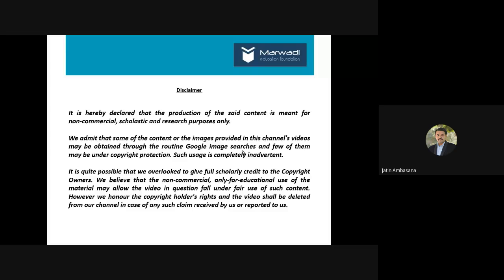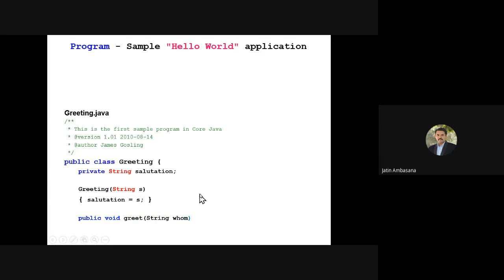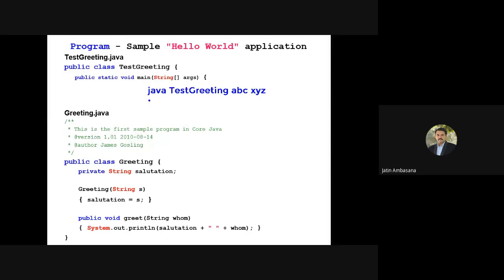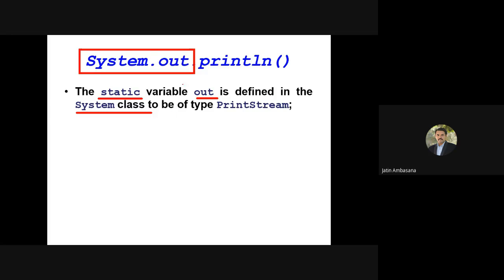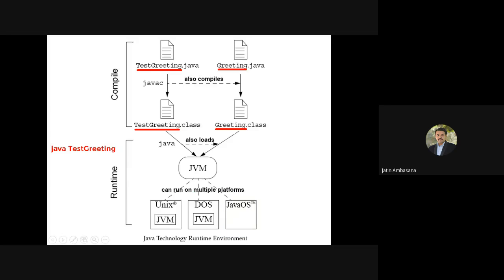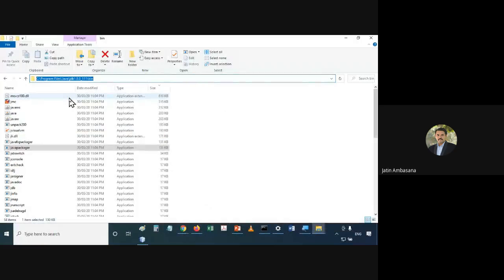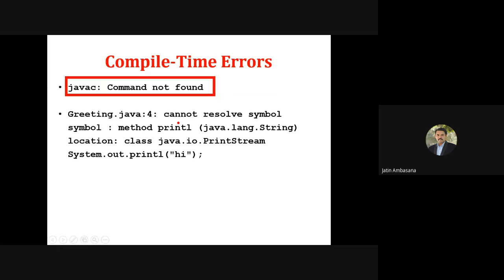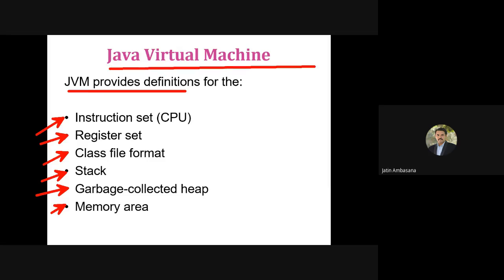4EC1 - OOP1 (JAVA) LECTURE - JRA - 23-12-2020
Java Introduction continue.
How Java program compiles with an example.
How to make a class in Java Program?
JDK, JVM.